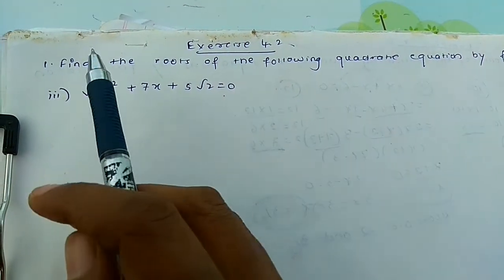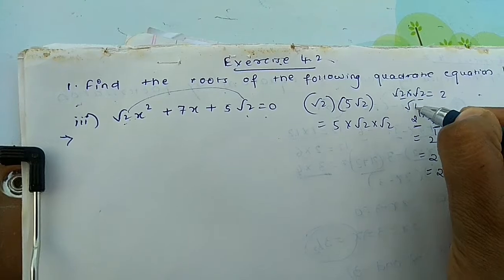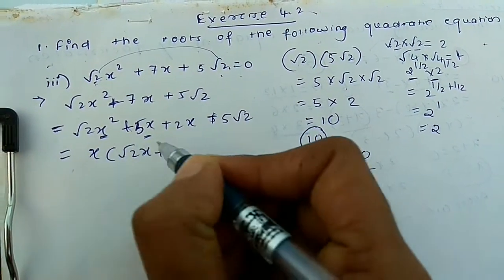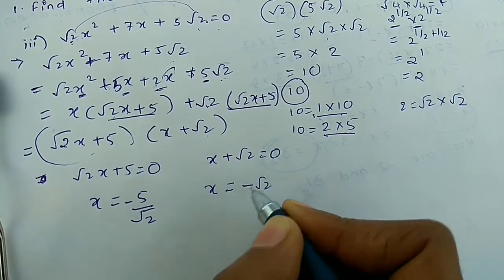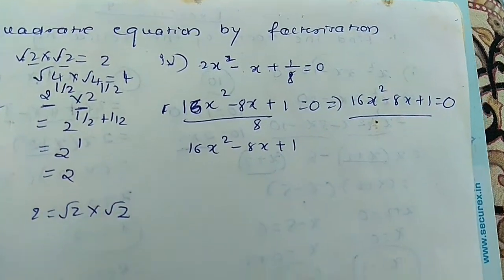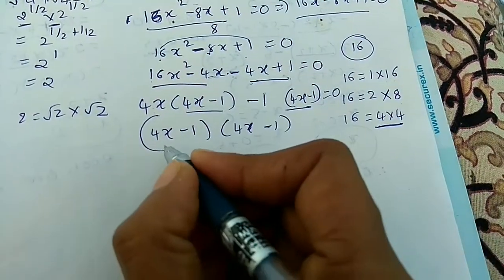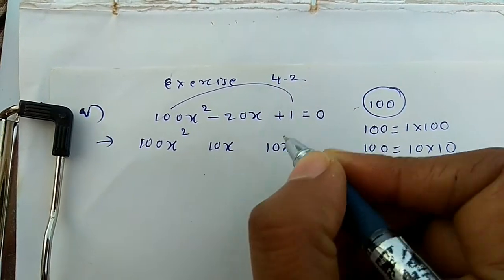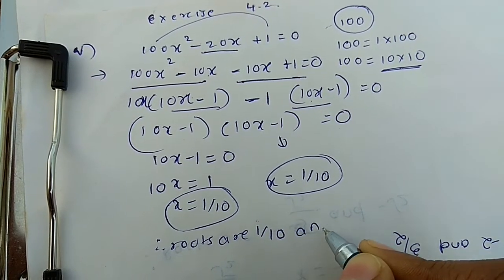NCERT 10 Maths Exercise 4.2 QNo 1 (iii) (iv) (v)